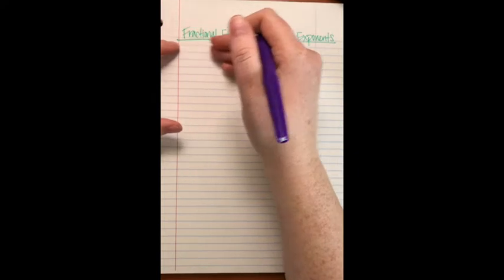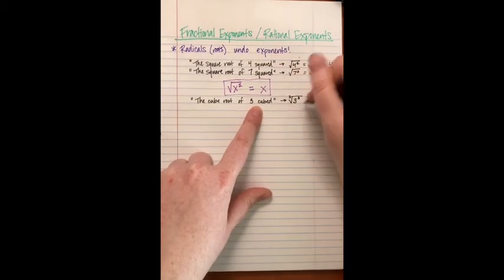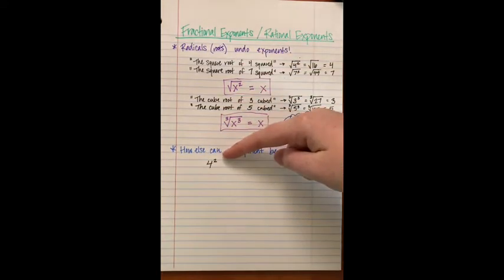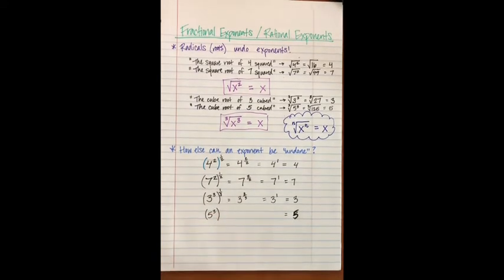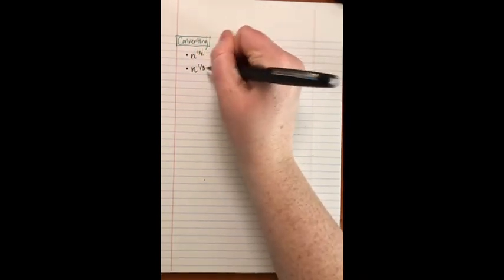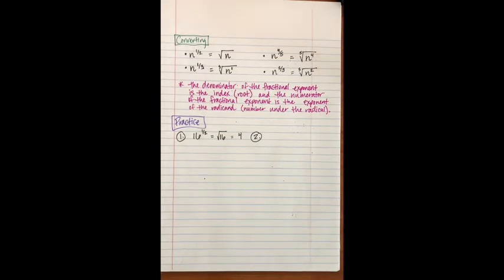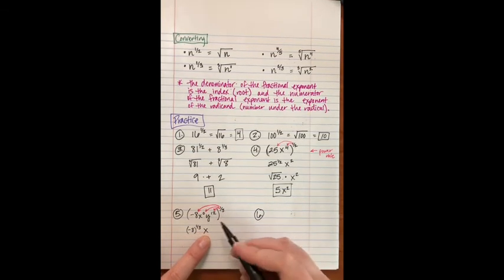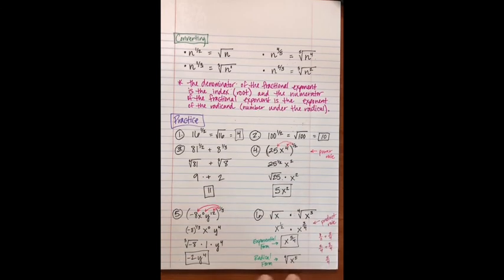Fractional Exponents (Weeks 2 and 3 Lesson)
Fractional exponents, rational exponents, and converting between exponential form and radical form.